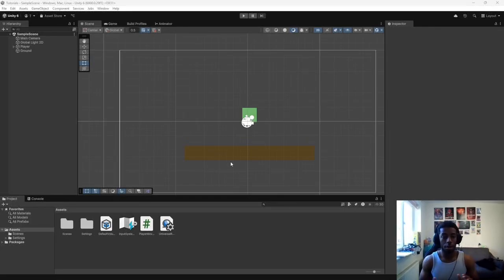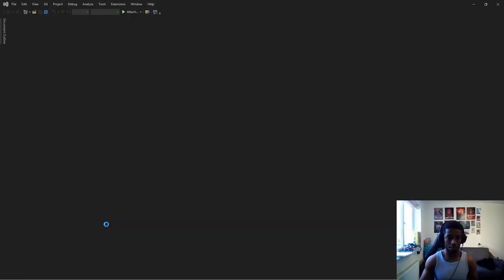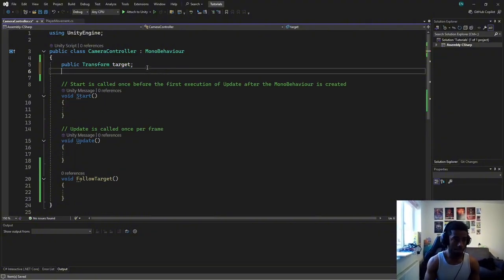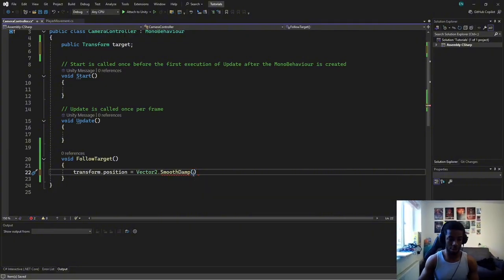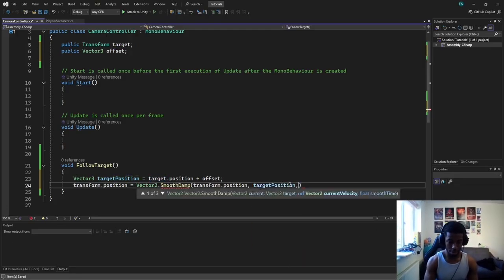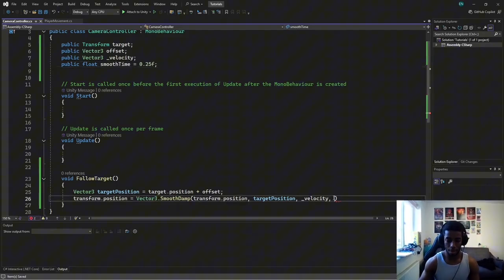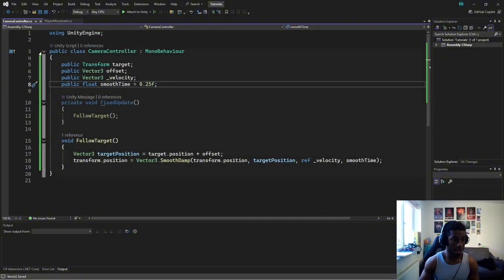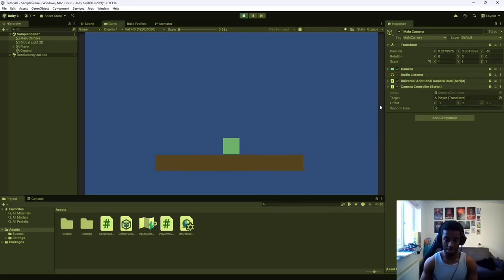Smooth Camera Follow (Unity2D Tutorial)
gamedev unitytutorial gamedevelopment Let’s make your camera stalk your player!